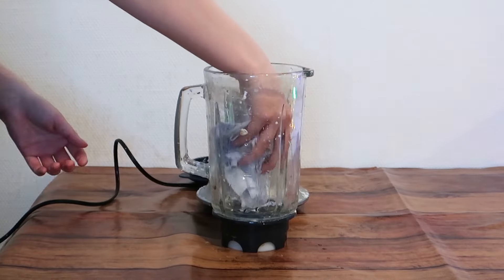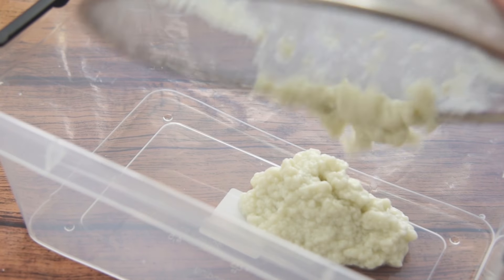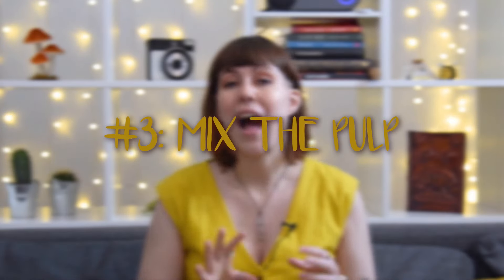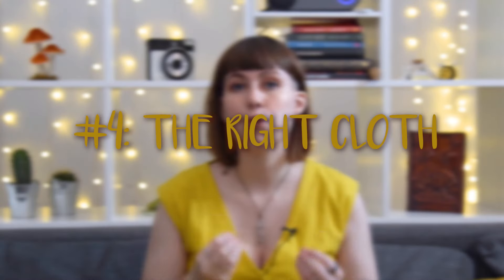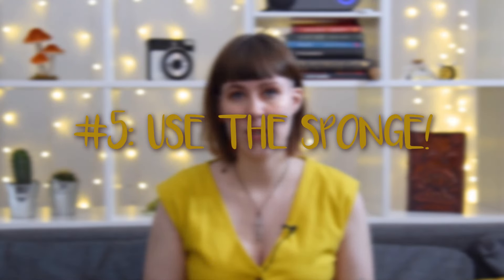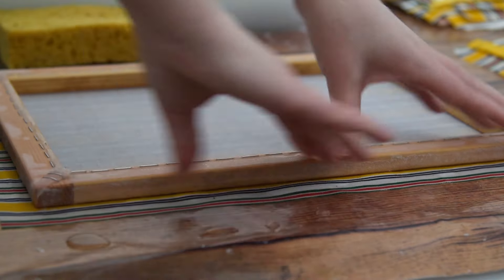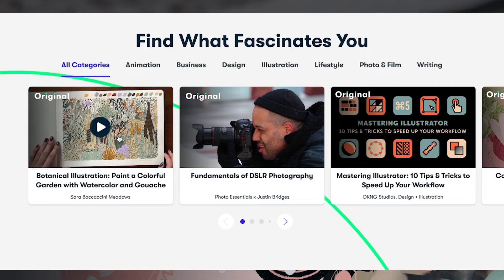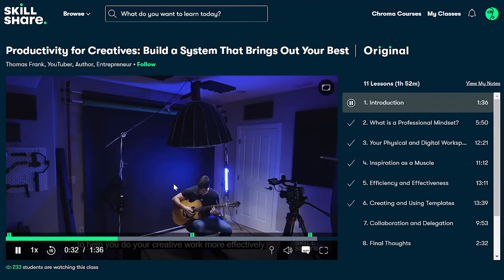How to make SMOOTH recycled paper | tips & tricks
Don't mind me, just talking about making smooth paper!
In this video I give 5 tips on how to make your recycled paper as smooth as possible.

FAQ:
-Where are you located?
I currently live in Overijssel, The Netherlands
I am native in Dutch and fluent in English
Nikon D5600 + Nikon 24-120 mm f4.0
-Do you sell your work?
Whenever I finish some journals, I post them on my Etsy
-Do you want to collab?
You can shoot me a DM on Instagram with your idea!